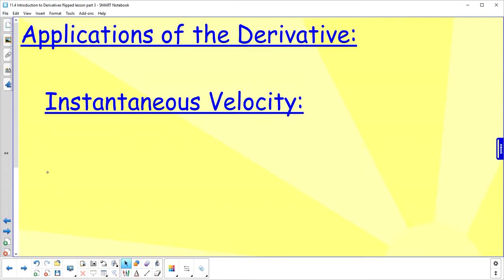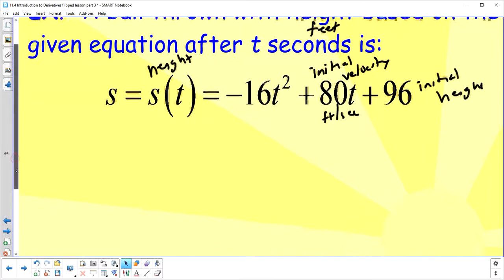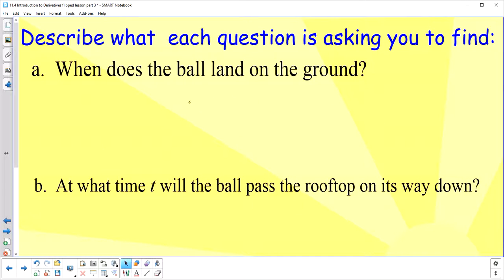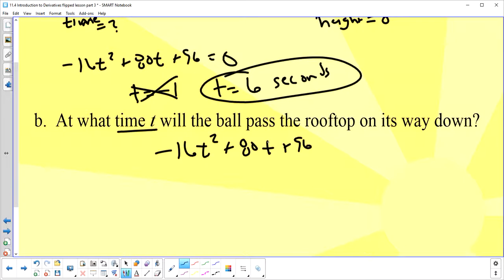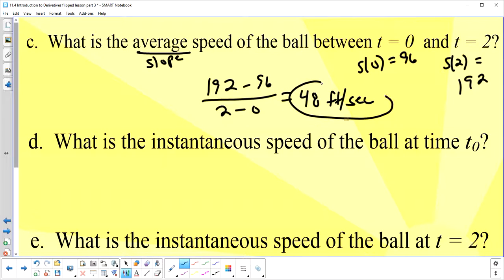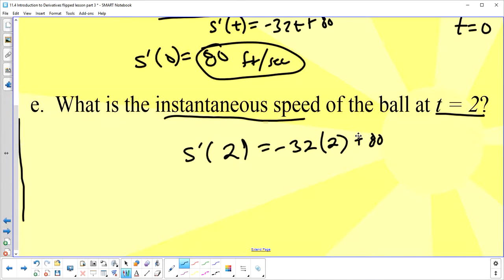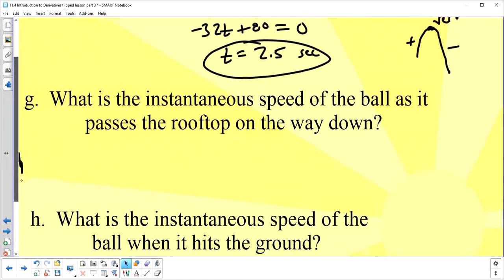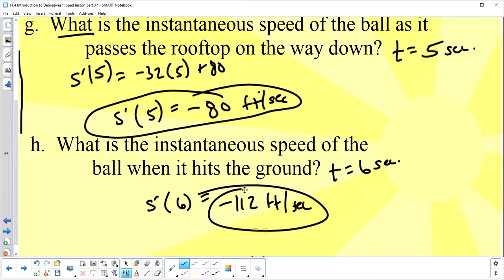Introduction to Derivatives part 3